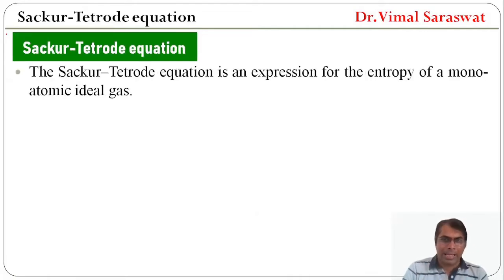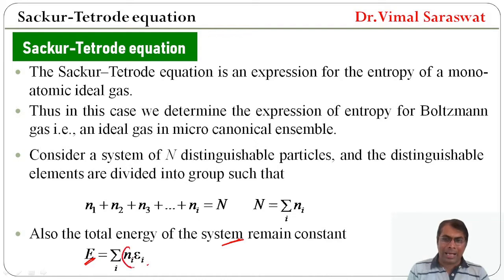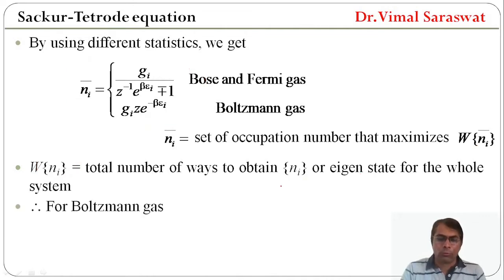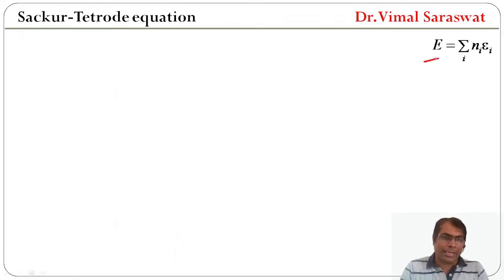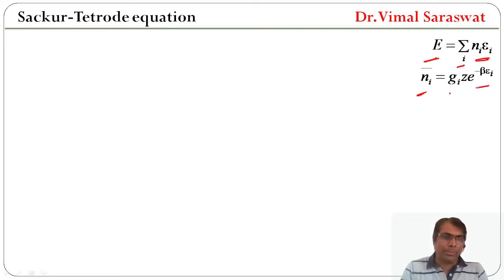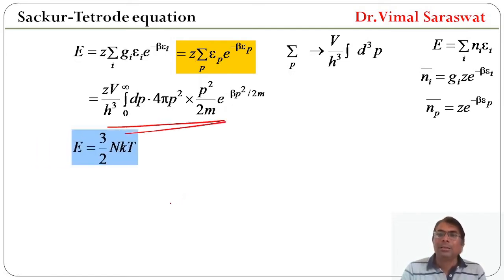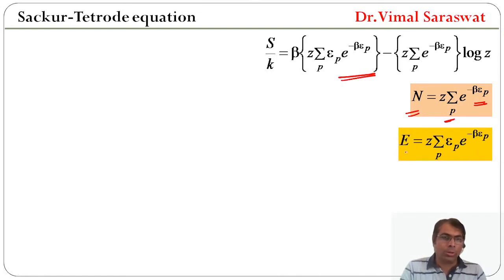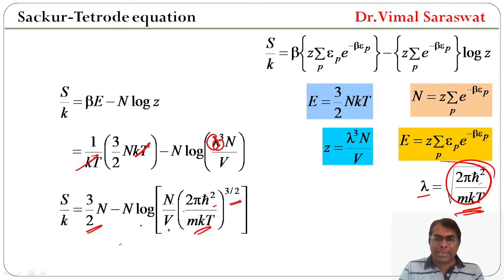Sackur-Tetrode equation | E-18 | Statistical mechanics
Sackur-Tetrode equation
Thermal wavelength
Entropy for Boltzmann gas
Entropy of Bose gas
Entropy for Fermi gas
Ideal gas in micro canonical ensemble
Statistical mechanics